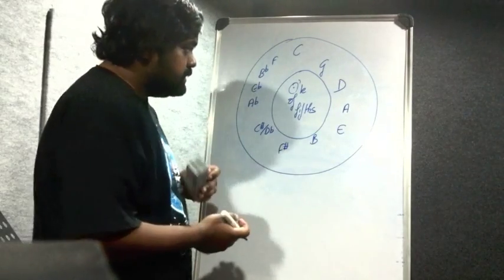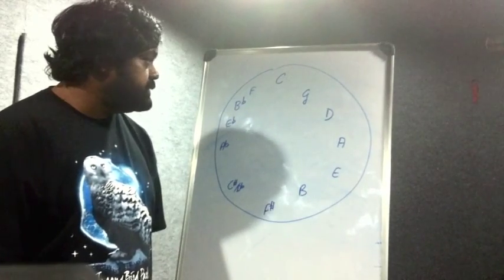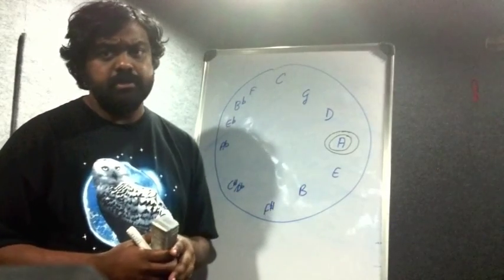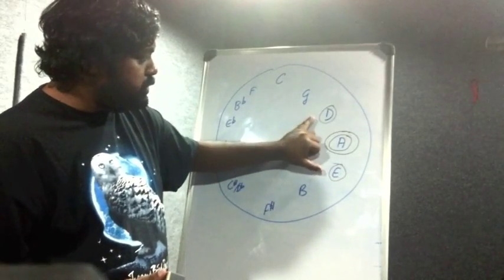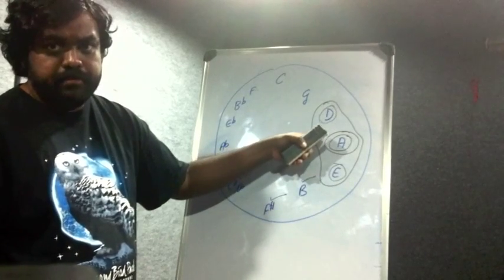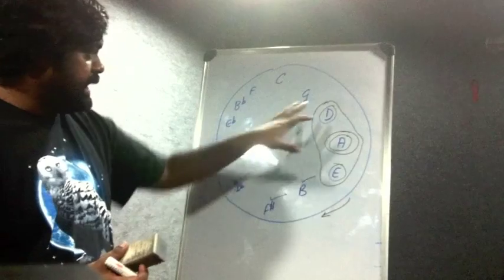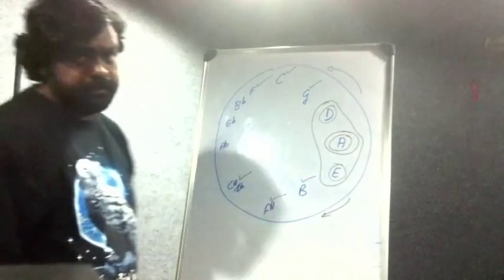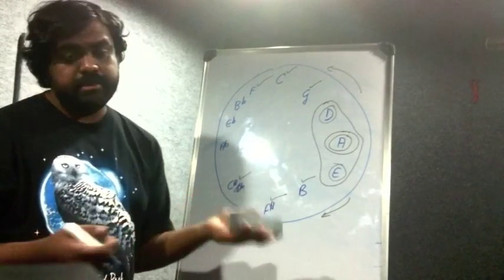Master Intervals and Chords with the Circle of Fifths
Use the Circle of Fifths to discover ways to use chords within a scale (Major or Minor)

Nathaniel conducts classes on Piano, Guitar, Vocals, Bass and other instruments along with Music Production. You can learn over 4 months, 8 months or 12 months.